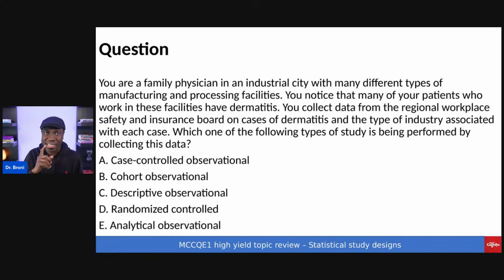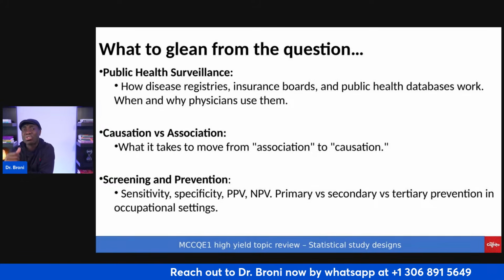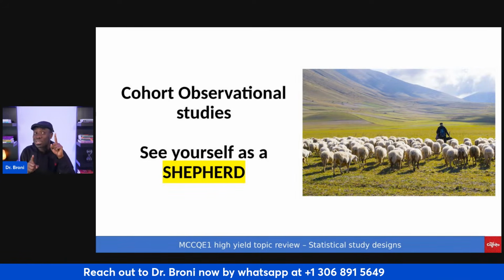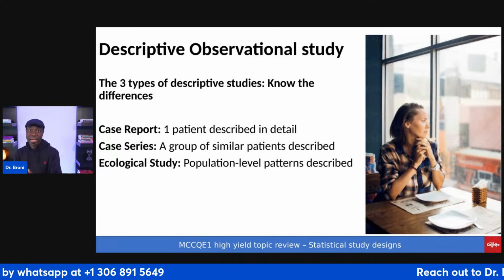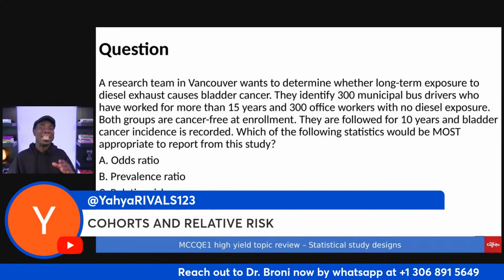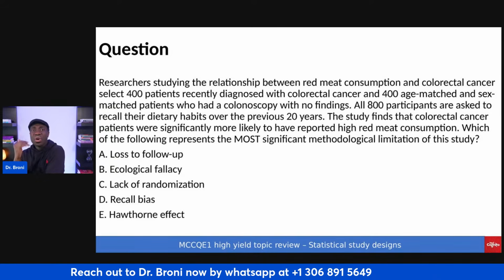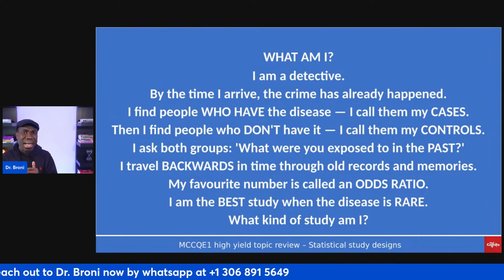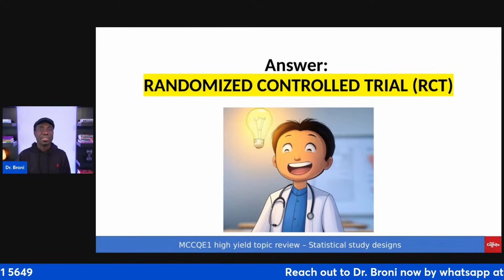Statistical Study Designs Every MCCQE1 Student Needs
Statistical study designs - MCCQE1
This MCCQE1 board exam class focuses on statistical study designs. We explore various types of observational studies, including cohort, descriptive, and case-control studies, providing clear examples and practice questions to solidify your understanding. Master essential statistical methods for your medical study.